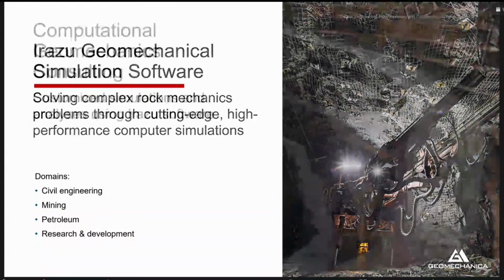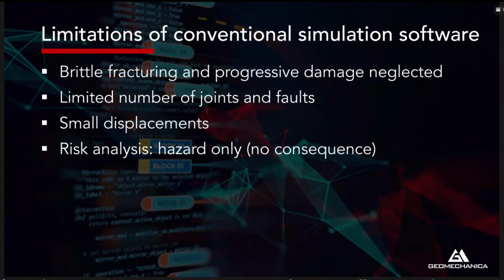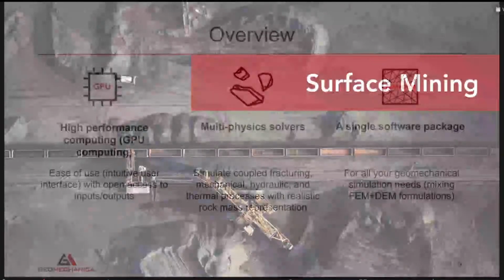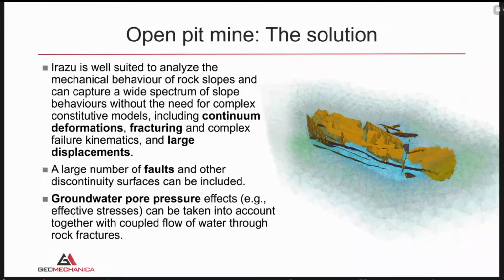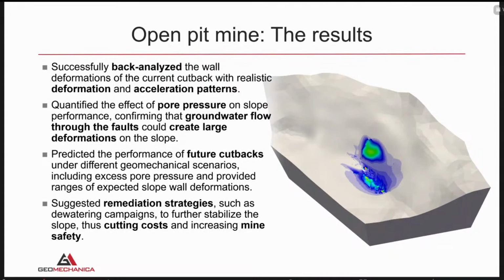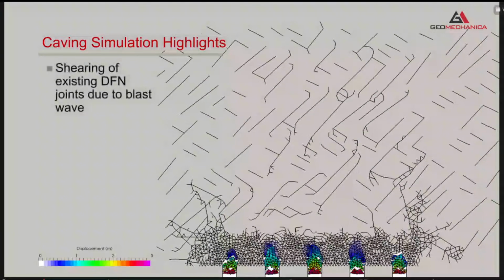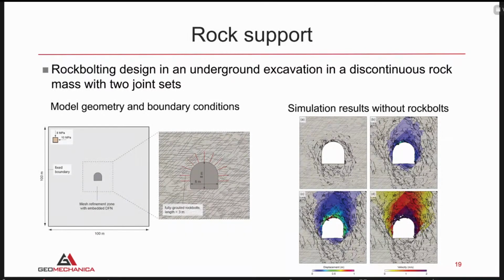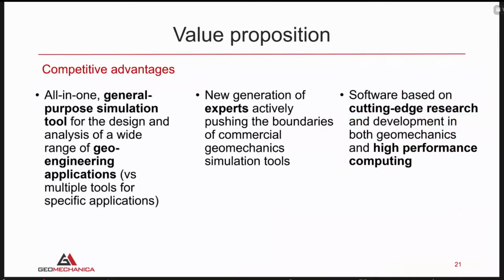Omid Mahabadi: Rock Mechanics Modelling in Mining - May 27, 2021 - East Americas